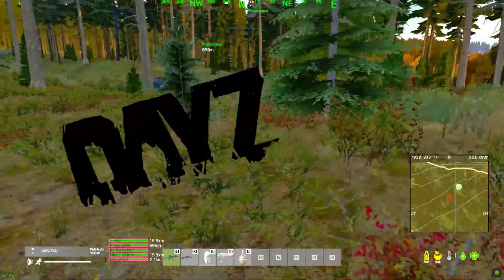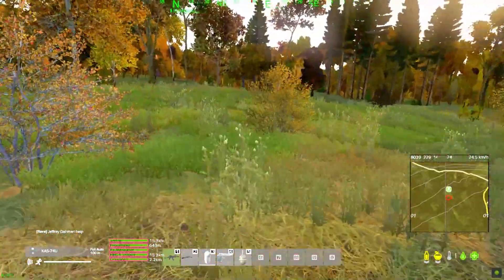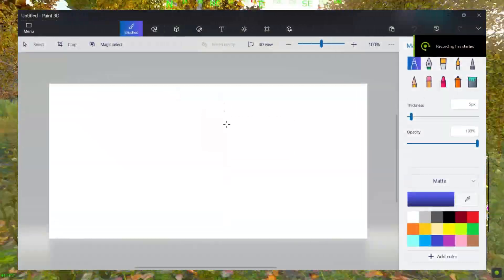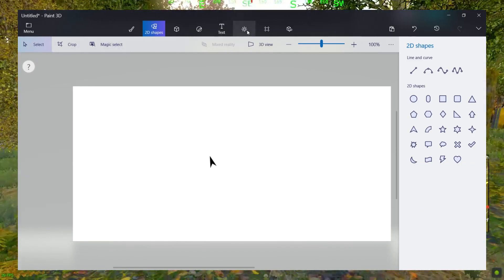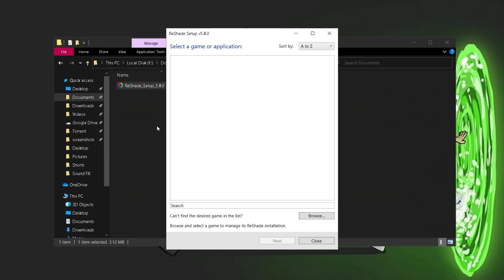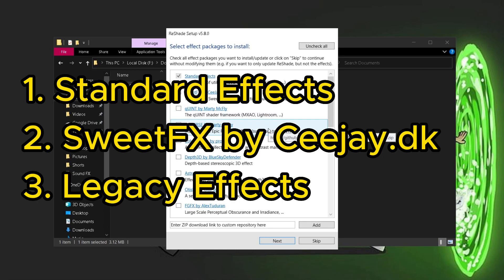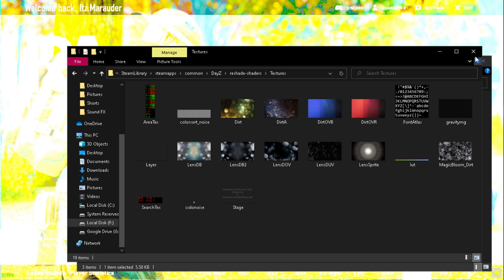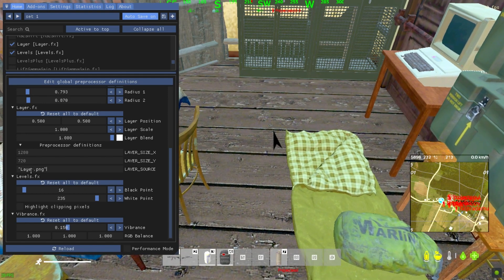Make Custom Crosshairs for DayZ using ReShade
This video will definitely help you guys if you guys need crosshairs for your games, it doesn't only work for DayZ, it also works for any games you like.